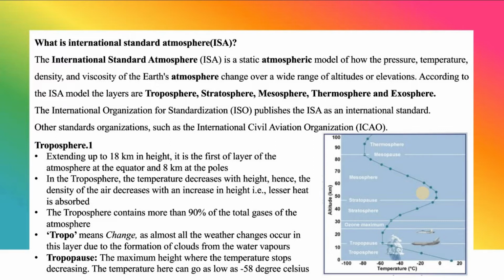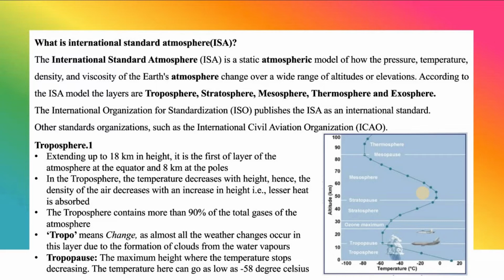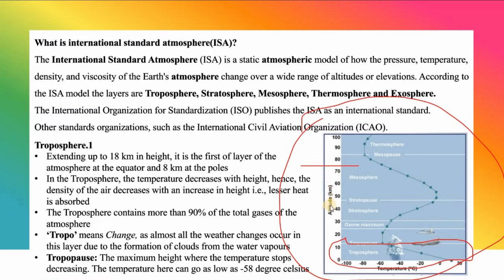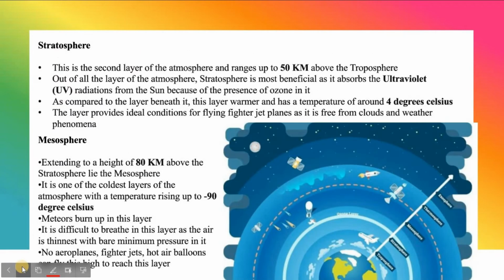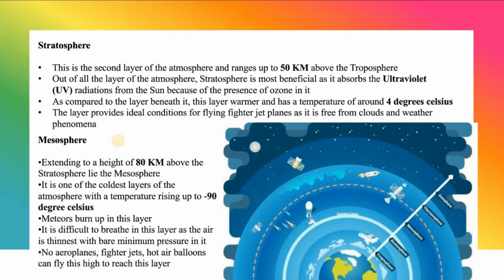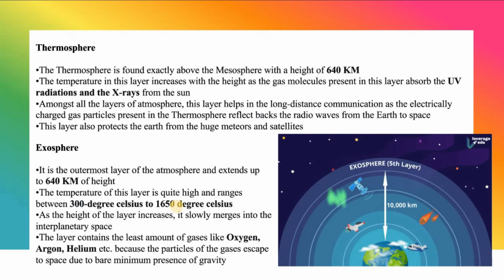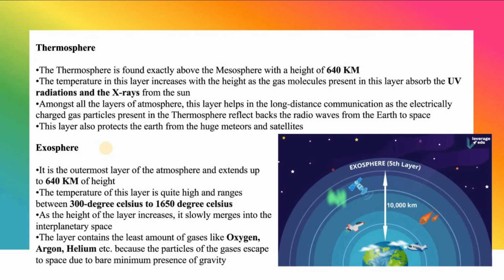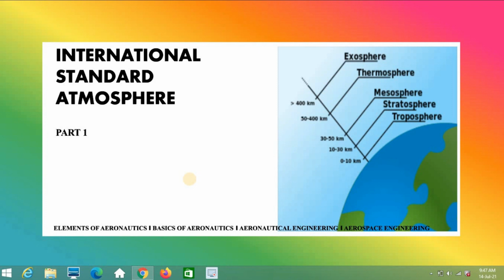INTERNATIONAL STANDARD ATMOSPHERE1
The International Standard Atmosphere (ISA) is a static atmospheric model of how the pressure, temperature, density, and viscosity of the Earth's atmosphere change over a wide range of altitudes or elevations.